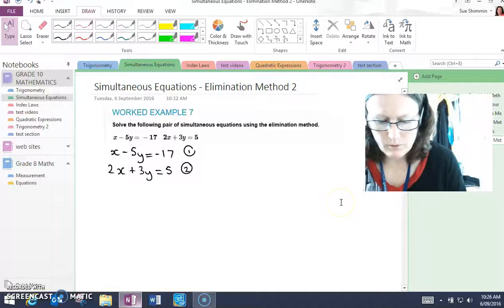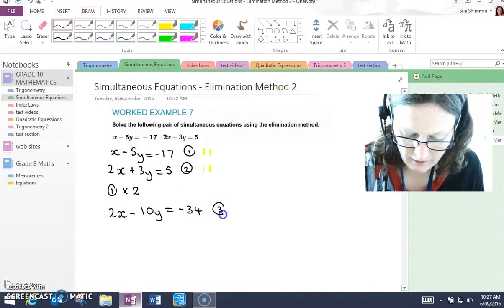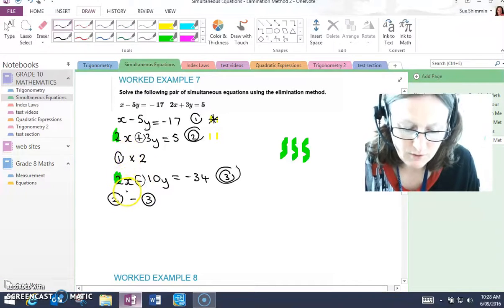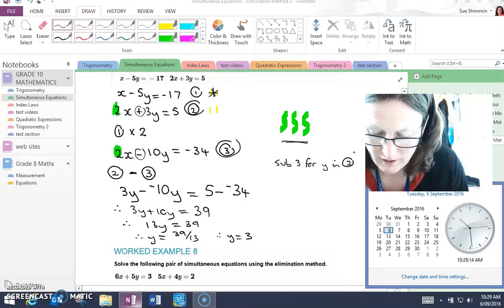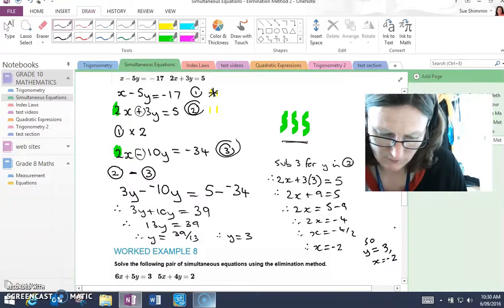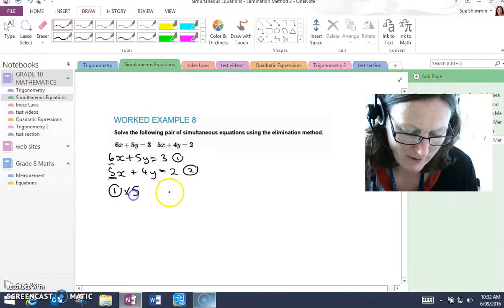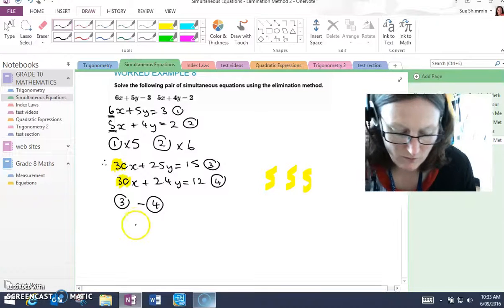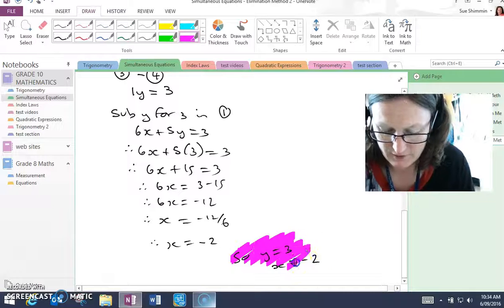Simultaneous Equations Elimination Method 2